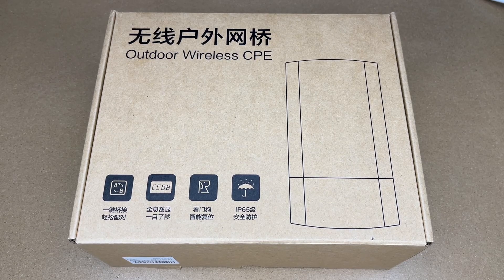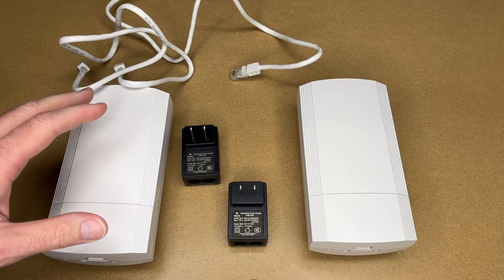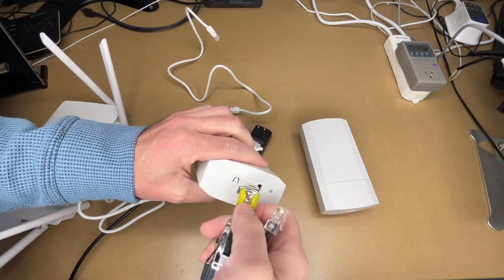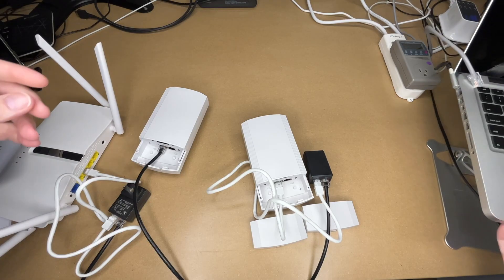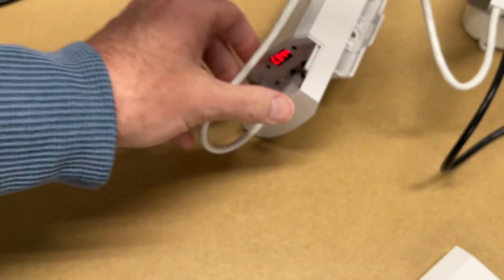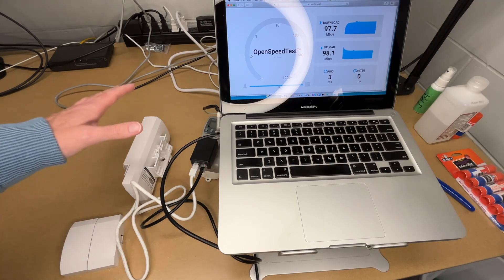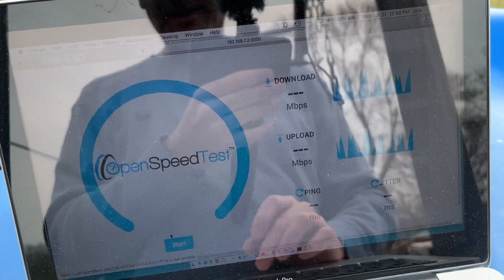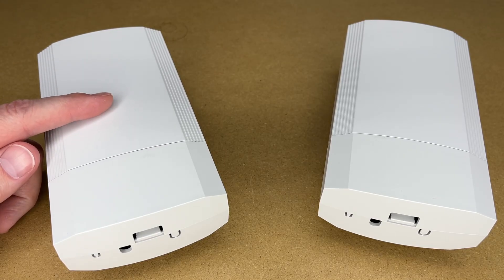UeeVii 5GHz PtP Outdoor Wireless Bridge Basic Setup